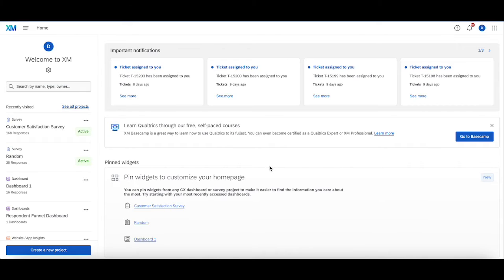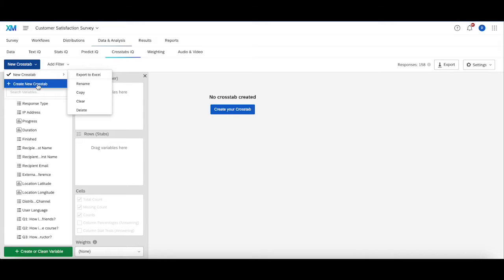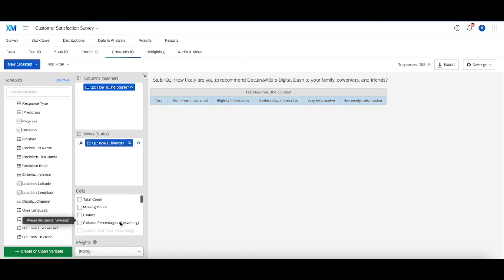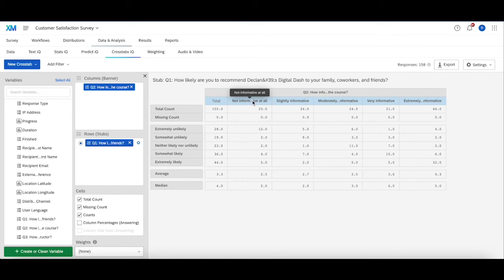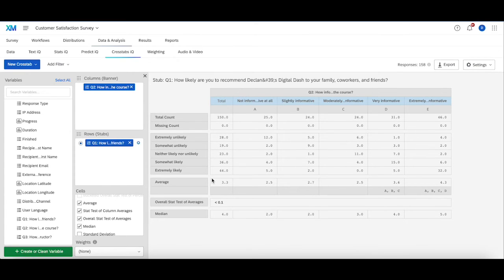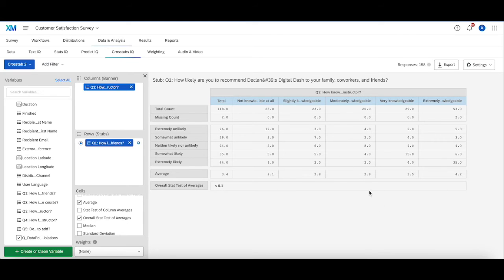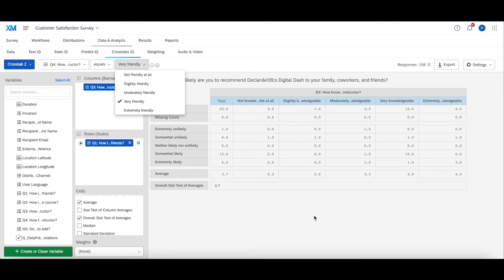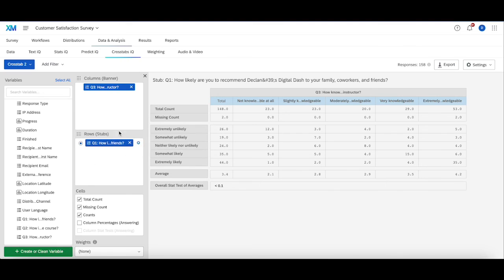How To Use CrossTabs In Qualtrics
This video covers how you can go about using CrossTabs to analyze your Qualtrics survey